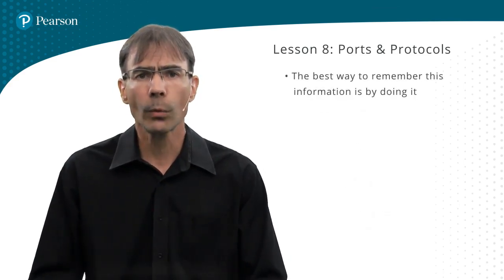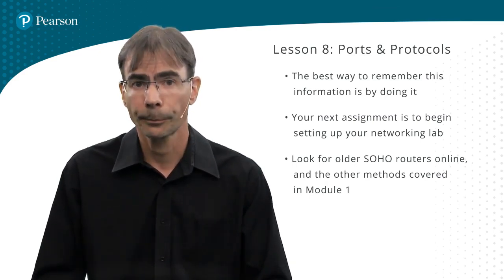001 Learning objectives